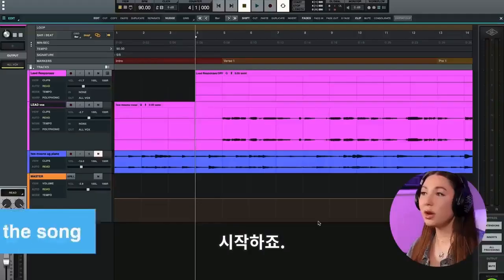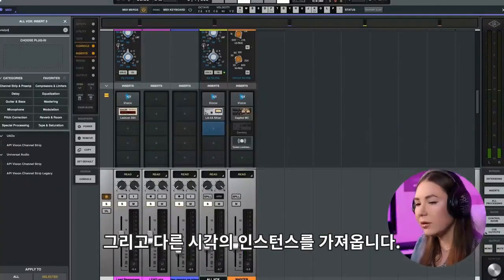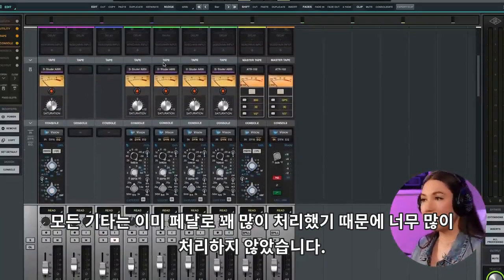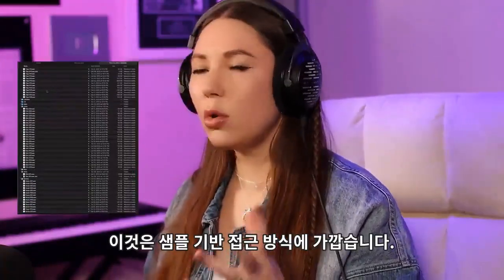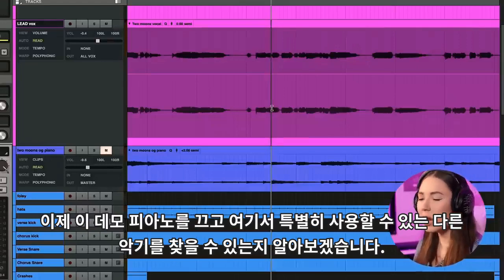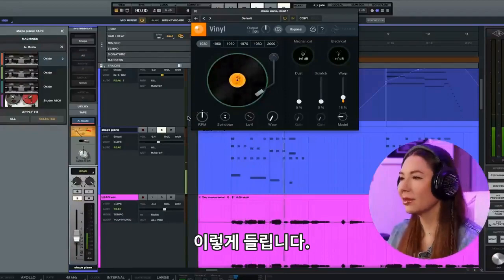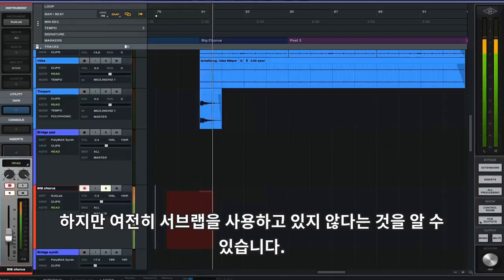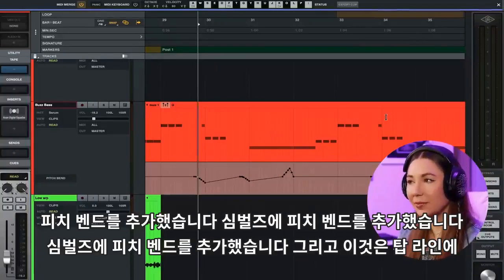[한글자막] 알리나 스미스 - 루나 데모 1부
위 한글자막은 gas.goorum.com 에서 자동 번역한 영상입니다.